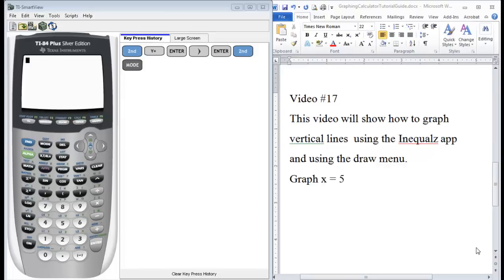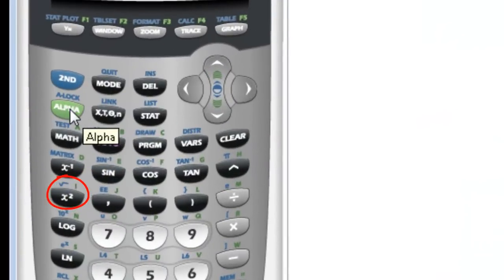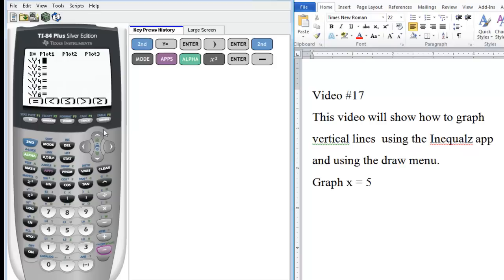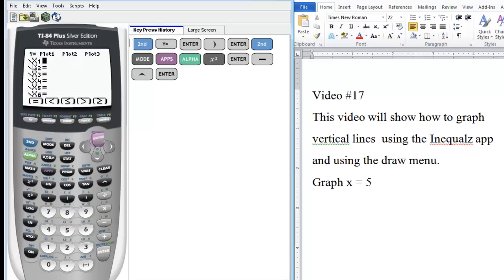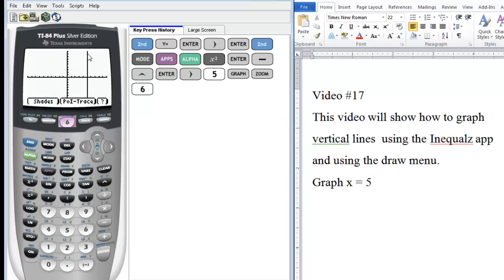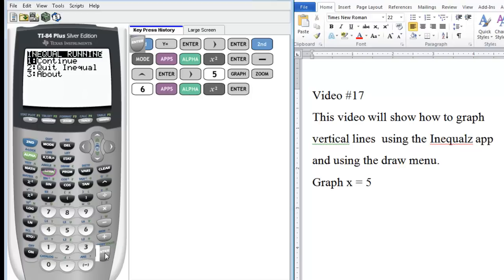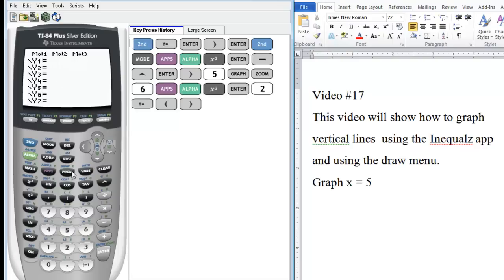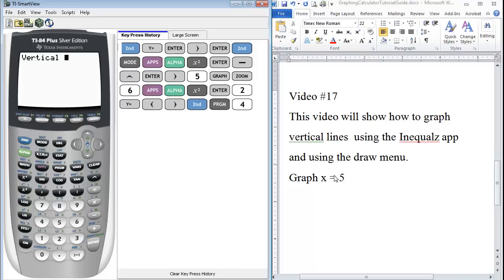TI-84 Tutorial: Graphing Vertical Lines (x = 5)